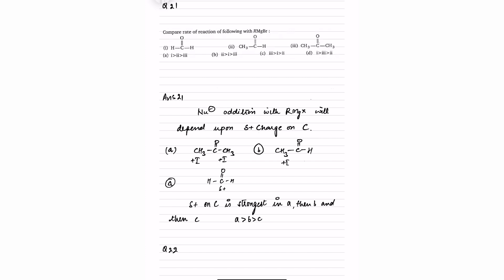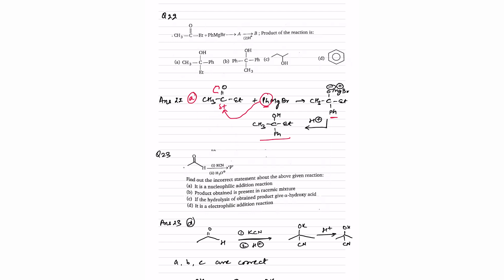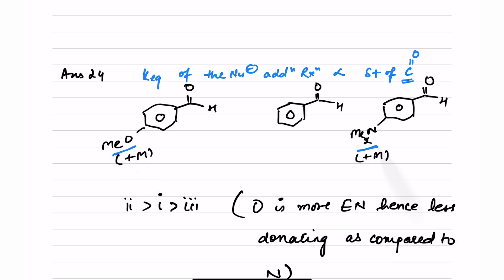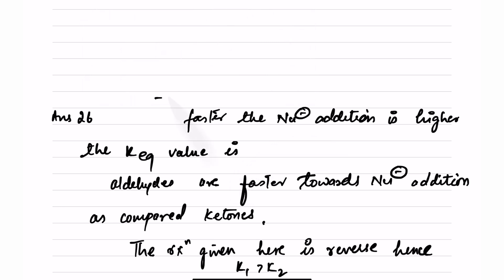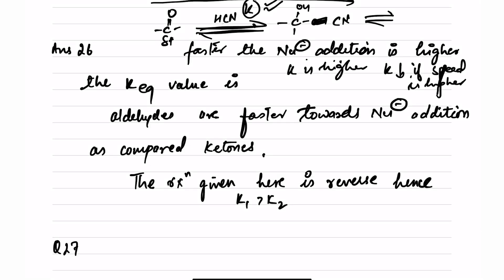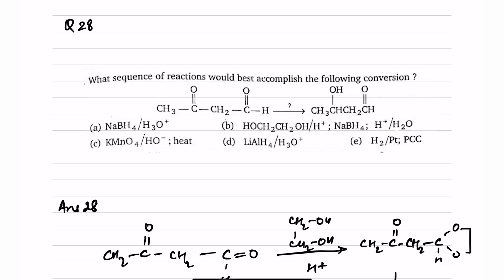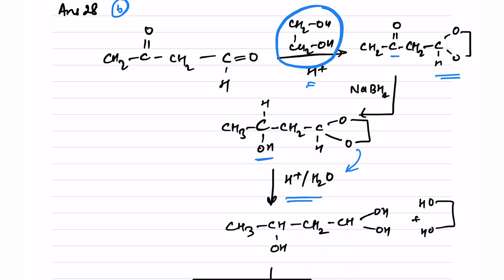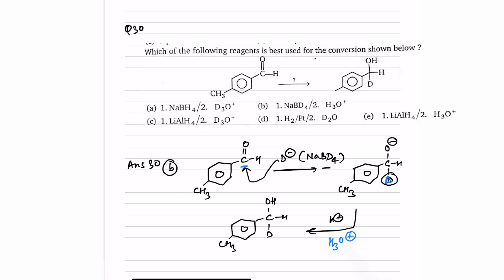Aldehydes and Ketones Solutions Q21-30 Properties of Carbonyl Compounds (MSC elementary problems)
Nv Classes
0:00 Introduction
0:21 Question 21
1:23 Question 22
2:05 Question 23
3:29 Question 24
4:44 Question 25
5:45 Question 26
09:07 Question 27
10:20 Question 28
12:16 Question 29
13:00 Question 30